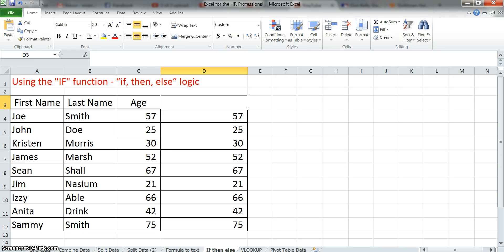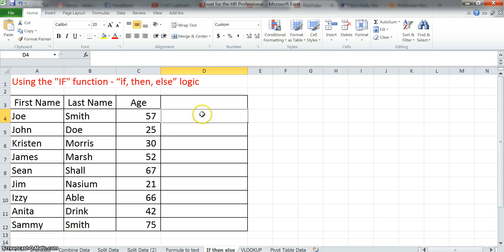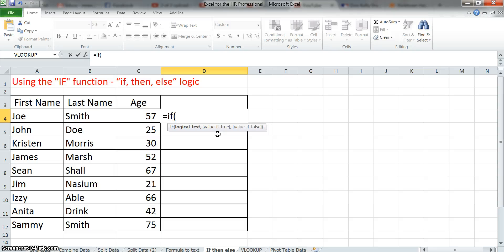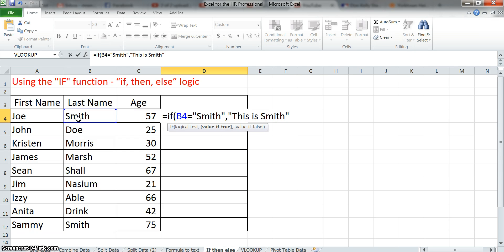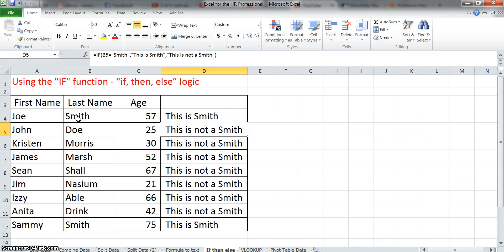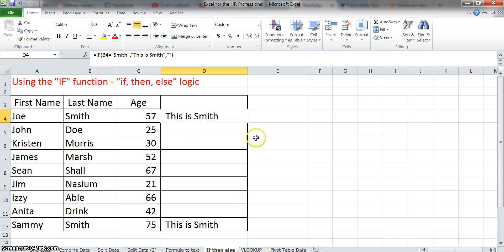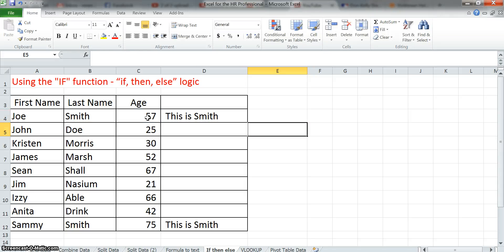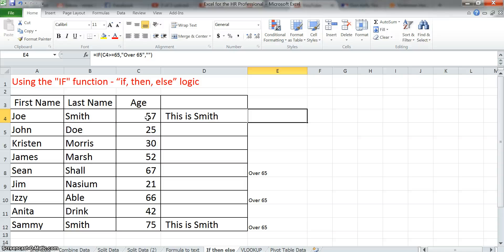Module 5: "IF" Function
How to the use the "IF" function in Excel.